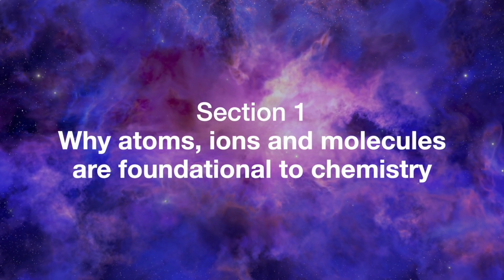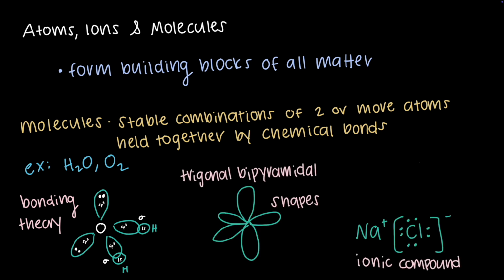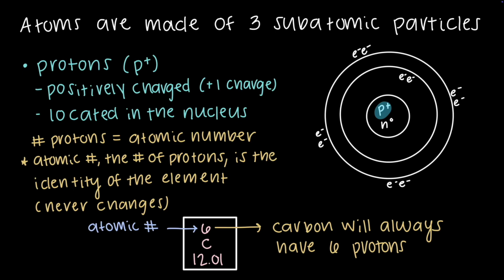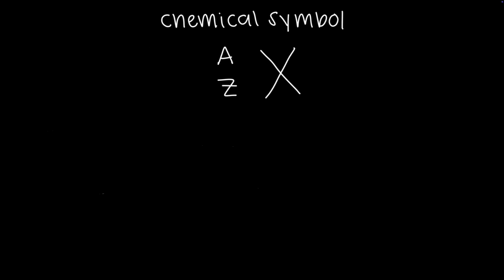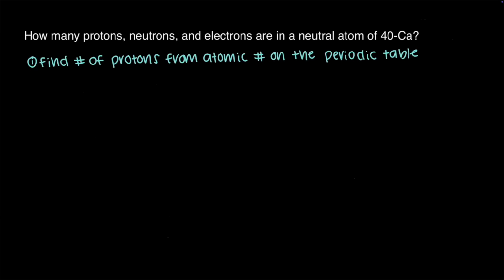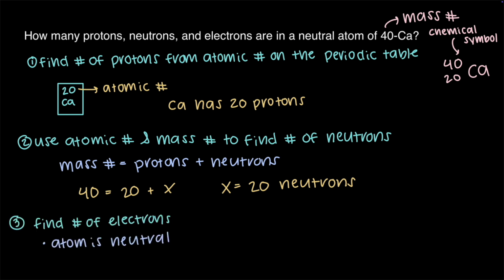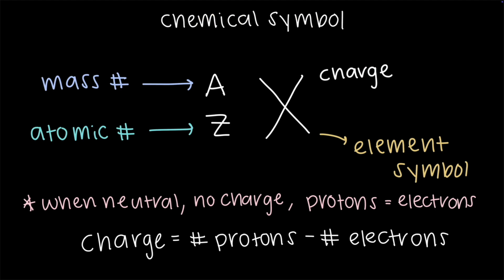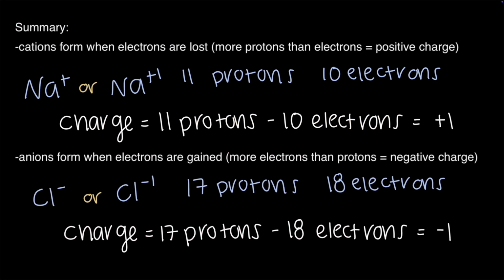Atoms, Ions, and Molecules Explained: Atomic Number, Mass Number | Structure of Atom Class 11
If you're new to chemistry or just need a clear review, this video will help you understand the foundation of everything — atoms, ions, and molecules.

You’ll learn how to break down any element or compound by understanding protons, neutrons, electrons, atomic number, and mass number. We go step by step through the most essential concepts in chemistry so you can build a strong foundation and feel confident solving problems.

Here’s what we’ll cover:

• What is an atom, and what makes it unique
• What protons, neutrons, and electrons are and where they’re found in an atom
• How to find the atomic number and mass number for any element
• How to calculate the number of subatomic particles using A = Z + N
• The difference between isotopes and how they affect stability
• What ions are, and how atoms become cations or anions
• How to determine the charge of an ion by counting electrons
• The role of electrons in chemical bonding and reactivity
• What molecules are and how they form from atoms
• Examples of covalent and ionic bonding, including NaCl and H₂O
• How atoms follow the octet rule to become more stable
• The difference between atoms, ions, molecules, and compounds
• Practice problems and real-life examples to help you master the material

This is the perfect video for high school chemistry, AP Chemistry, general college chemistry, homeschool learning, or self-paced review. Whether you're prepping for an exam or just trying to finally make sense of protons, electrons, and neutrons — this video breaks it all down.

📘 Taught by a UNC-Chapel Hill chemistry grad with 10+ years of tutoring experience and over 6,000 hours helping students ace chemistry.

💬 Drop a comment if you want a part two or need help with a specific topic.

Chapters:
00:00 Intro
00:21 Why atoms, ions and molecules are foundational to chemistry
00:32 What are atoms
00:47 What are ions
01:02 What are molecules
01:30 The atom- the basic unit of matter
01:47 What are protons
02:11 What are neutrons
02:21 What are electrons
02:37 Atomic number and mass number
03:18 Isotopes
03:45 How many protons, neutrons and electrons are in a neutral atom of 40-Ca?
4:16 What is a chemical symbol?
05:00 Formation of Ions
05:28 Cation example
05:58 Anion example
06:55 Distinguishing atoms, ions and molecules
07:23 Difference between molecules and compounds
08:03 What are compounds?
08:24 Octet rule
08:30 Intro to Ionic and Covalent bonding
09:45 Summary